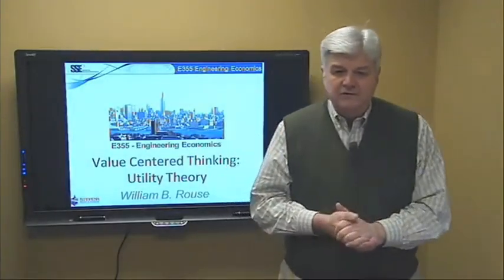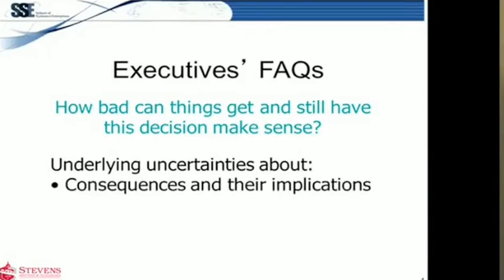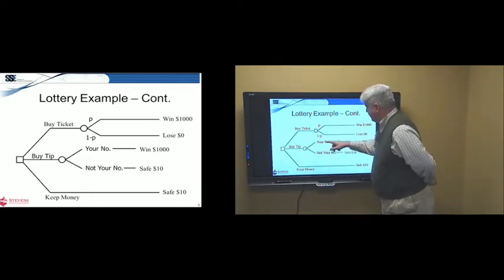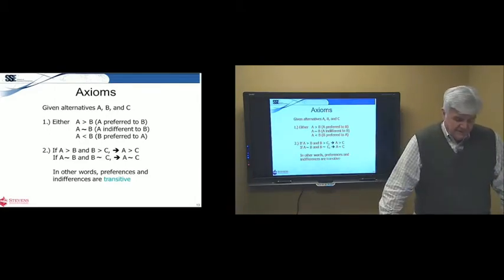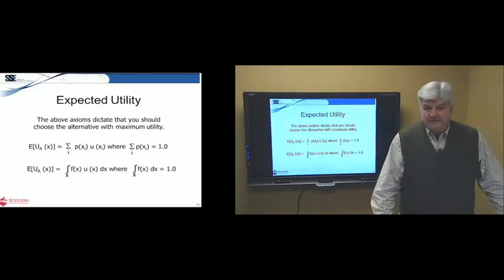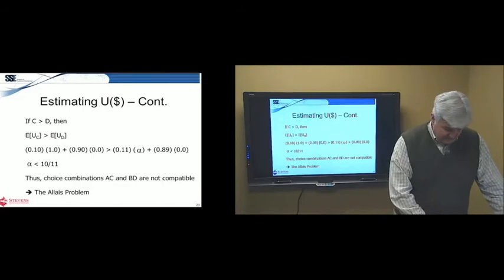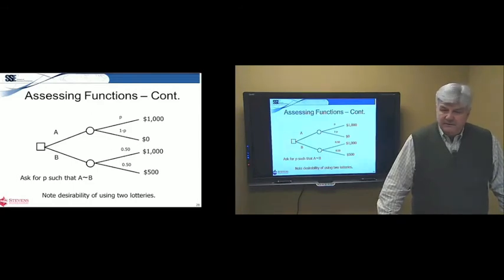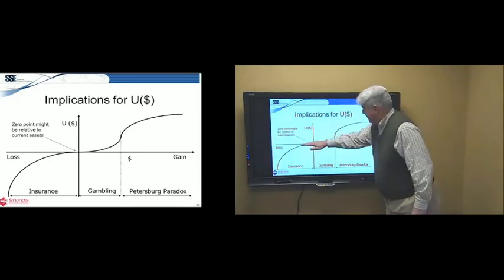Lecture No 2 Uncertainty and Utility Theory